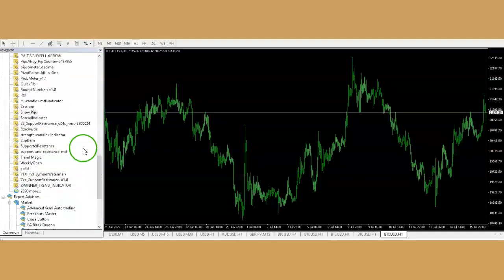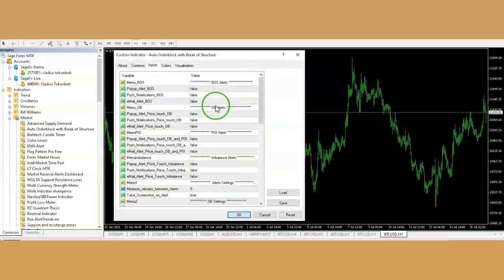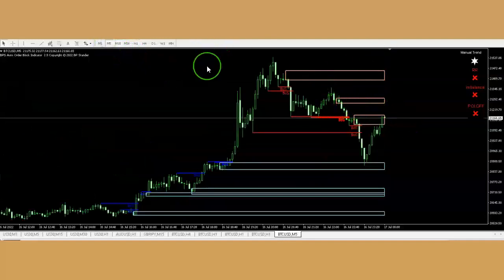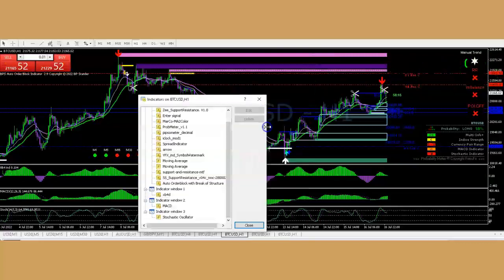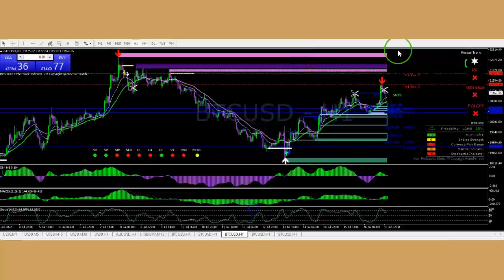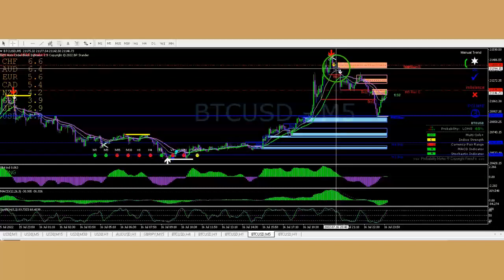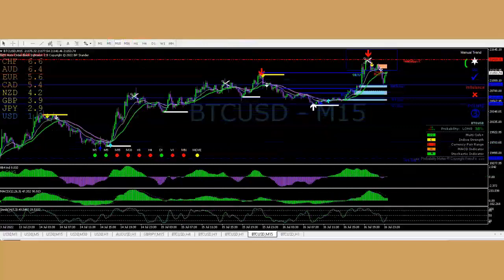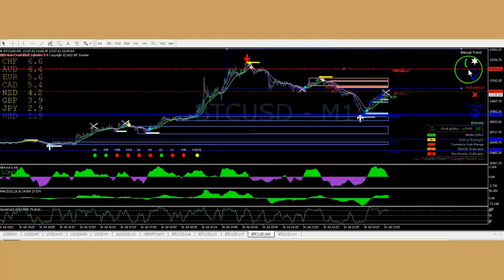Slingshot Strategy - Autoblock - MTF(multi time frame) S-R - BOS Indicators With Alerts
Auto Order block with Break of Structure Alerts!

FOR THE SLINGSHOT STRATEGY: Reach out to the Coach on it Jarrett Jermar Moore on Facebook. Sincere and genuine person looking out for your success.  This page also has a lot of testimonies of people using the slingshot strategy.